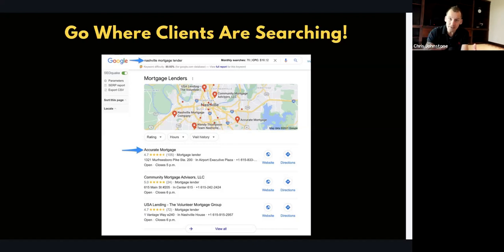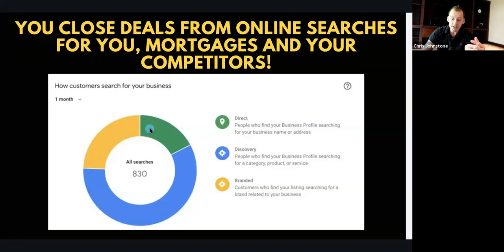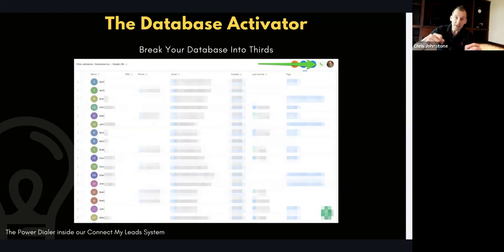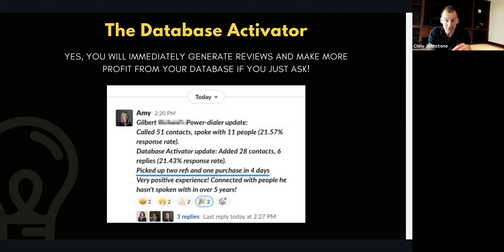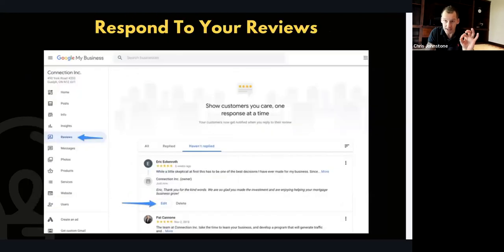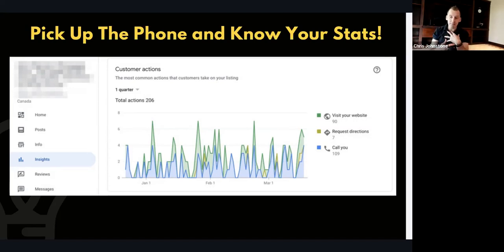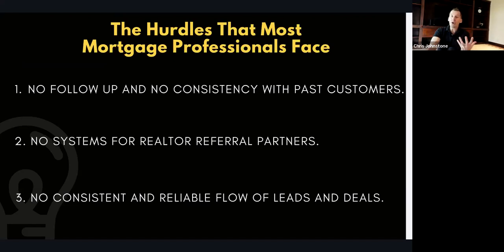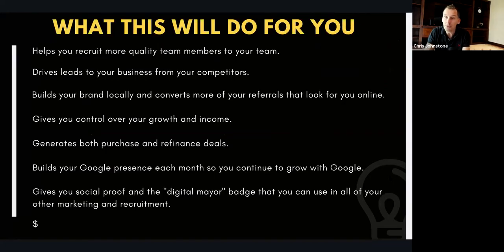How To Get Loans From Google Right Away | The Database Activator Workshop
Yesterday we hosted a private training for our Connection Inc. clients.

The topic was how to close deals from Google right now!

The content was so impactful that we decided to give it away for a limited time.

Make sure you set aside 90 minutes

(You can get all of the value in 45 minutes if you click the gear icon on the YouTube video and watch it at 2x the speed)

During the training we cover 3 ways to get high quality online reviews on your Google profile right away.

Then, I show you how to organically get your business page ranked in your local market.

Then, you learn how to immediately start generating direct phone calls for high quality borrowers using a brand new type of Google ads.

Chris Johnstone

P.S - Would you like my team to map out a custom marketing plan for your mortgage business?